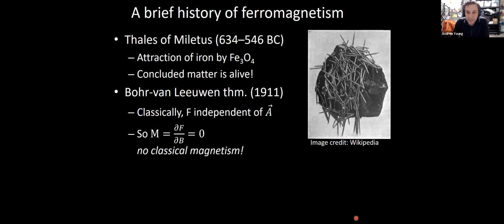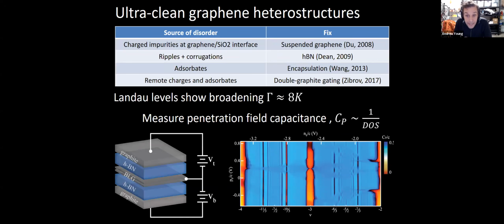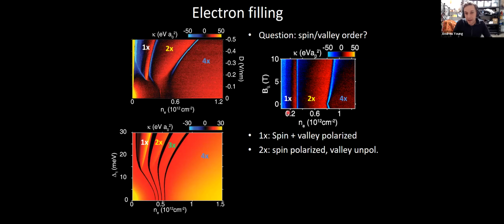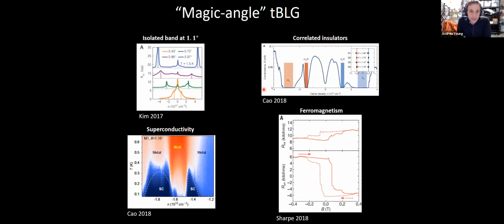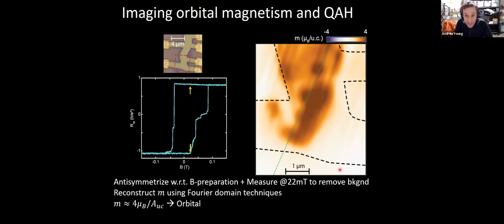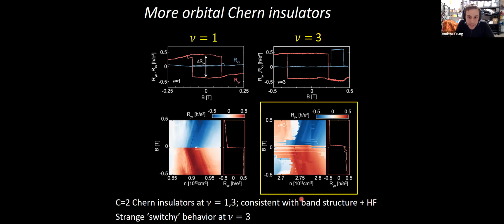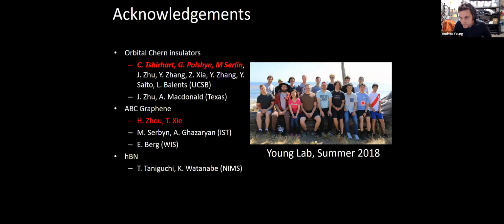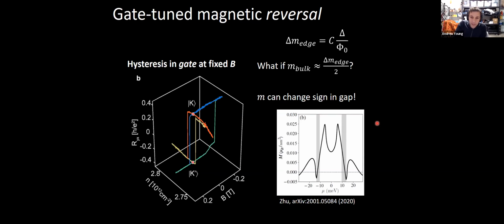“Orbital magnetism in graphene heterostructures” by Andrea Young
The earliest reports of ferromagnetism date to Thales of Miletus who lived and wrote around 600 BC. Thales noted the ability of natural magnetite to attract iron, and is said to have taken this as proof that matter itself was alive. Our theories of magnetism have evolved considerably since then: we now know that ferromagnetism arises from the interplay of the Coulomb repulsion between electrons and their fermionic statistics. However, in one sense our science has advanced only little: the vast majority of magnets, like magnetite, consist of ordered arrangements of the electron spins stabilized by the spin orbit interaction. In my talk, I will describe a new class of magnets based on the spontaneous alignment of electron orbitals. Such orbital ferromagnetism may be a generic phenomena, but has, to date, found its fullest expression in graphene heterostructures in which the two dimensional orbits of electrons in distinct momentum space valleys provide the underlying degree of freedom.